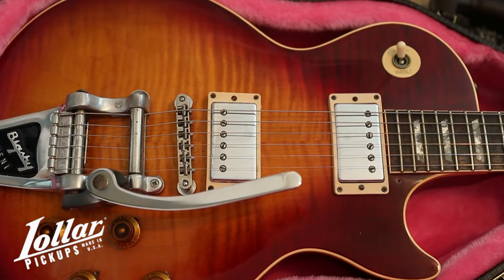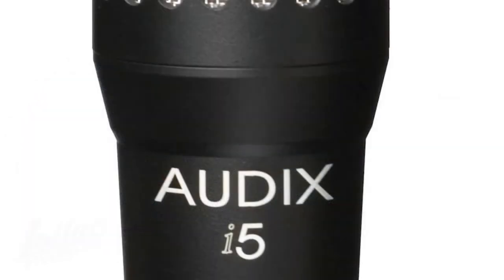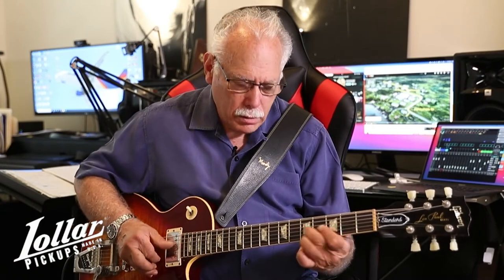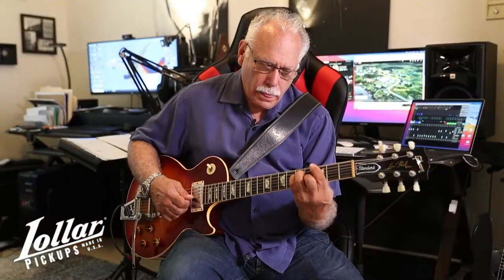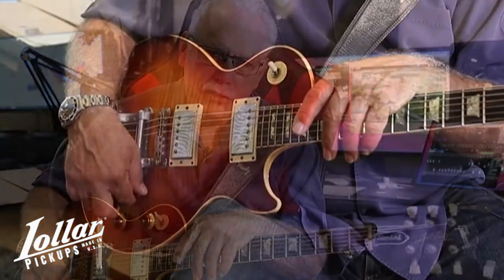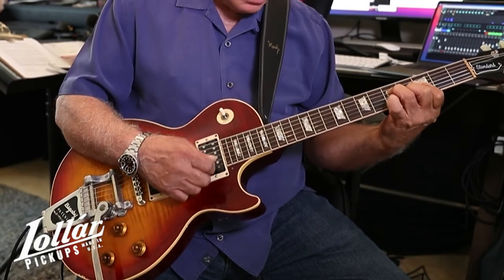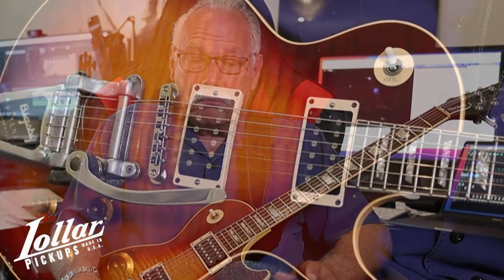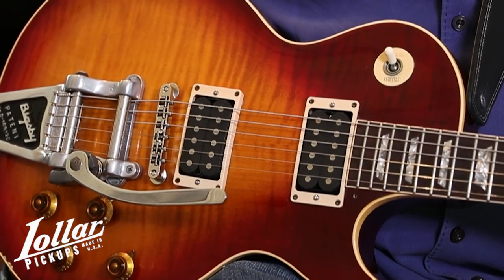Lollar Eldorado and El Rayo Pick Up Comparison By Rick Fass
Rick Fass demonstrates a comparison of Lollar's El Rayo pickups to Lollar's Eldorado pick up.

The Eldorado Humbucker was voiced and designed with versatility in mind. How do we blend all the elements that we like in vintage F- and G-style pickups into one pickup so it also works well with every amp and style of music? And how do we make a humbucker that sounds like a good traditional single-coil pickup when split?

Our answer is the Eldorado Humbucker which strikes a perfect balance between humbucker and split single-coil tones.

The Eldorado Humbucker has a pronounced midrange with good upper harmonic balance and clarity. With its magnetic poles placed vertically, it also offers more dynamic punch than moderate- to high-output PAF-style humbuckers. The sound is organic, with a more apparent midrange note than Strat- or Tele-style single-coils produce.

When played through a high-gain amp the midrange barks and sits perfectly where aggression needs to land. All without the fizzy or harsh top end other moderate- to high-output humbuckers can have. Dynamics punch through, feeling percussive and clear and cleans sound rooted in a balanced and natural frequency response. The right amount of top-end overtones, and the right amount of body.

Typically, the split sound on a humbucker is always a compromise. It is never quite the same as a full-sized P-90 or Strat single-coil. The Eldorado Humbucker does not suffer from the same shortcomings that PAF-style humbuckers do and offers a true single-coil sound when split. You get glassy and clear sounds like a Strat or Tele, even when you play this pickup in a heavy Les Paul-style guitar.

The Eldorado Humbucker offers maximum versatility so you can truly play one guitar on stage and get a wide range of sounds.